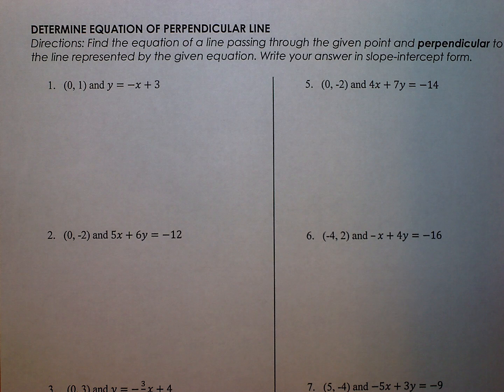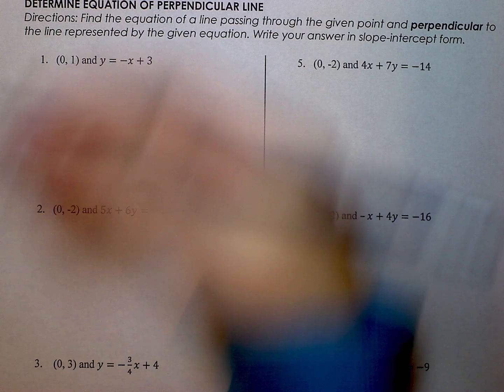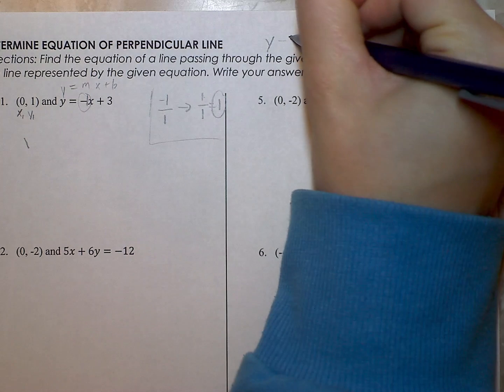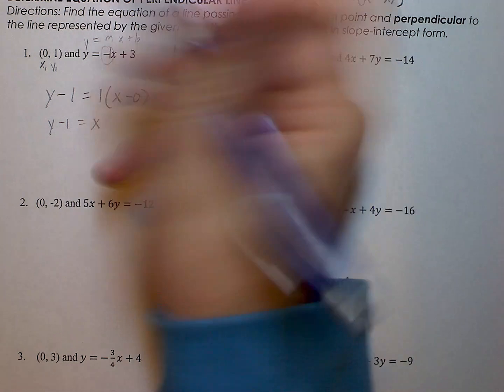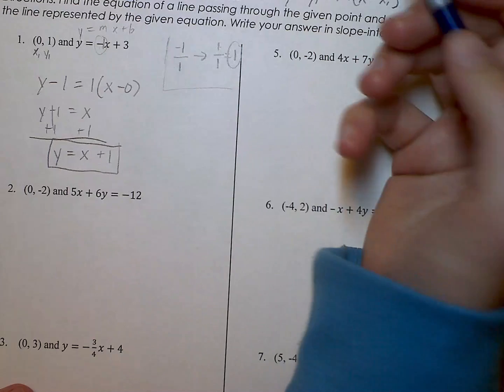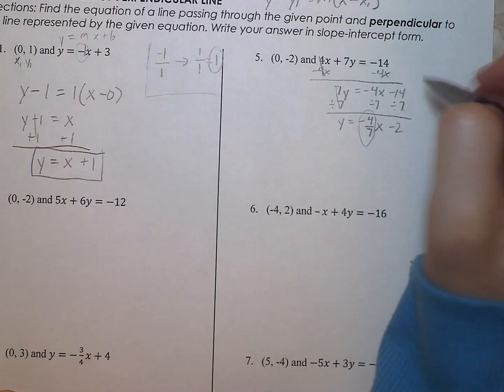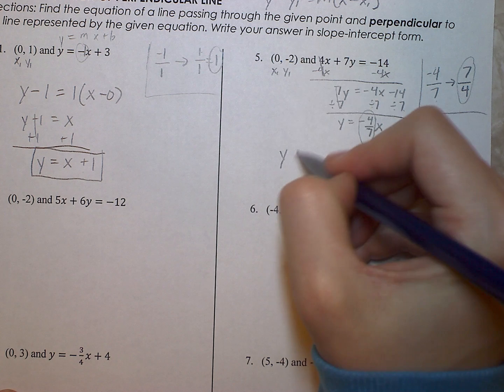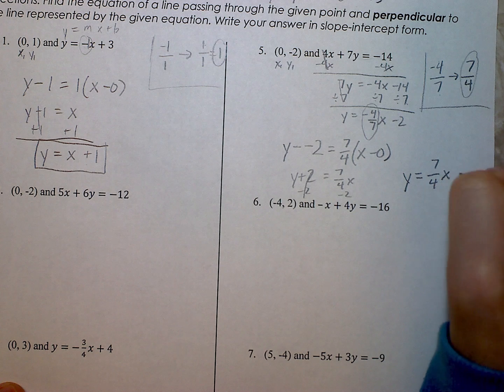3 18A Equation of Perpendicular Lines 7